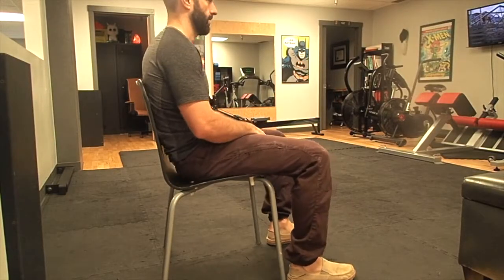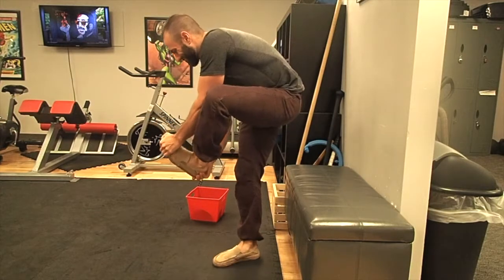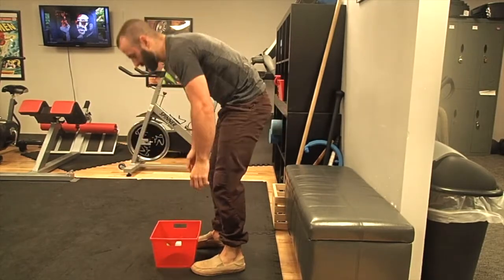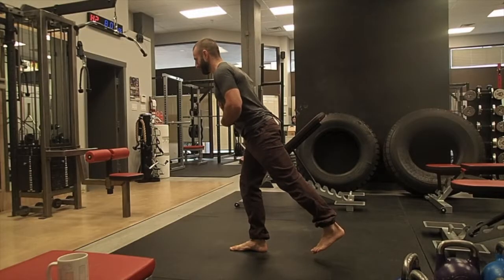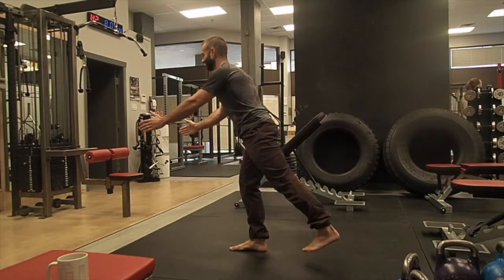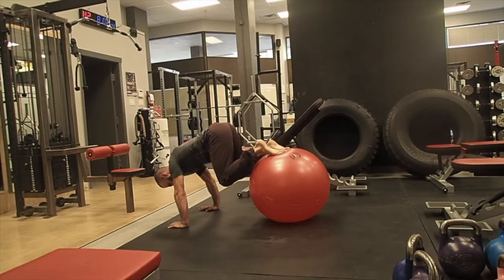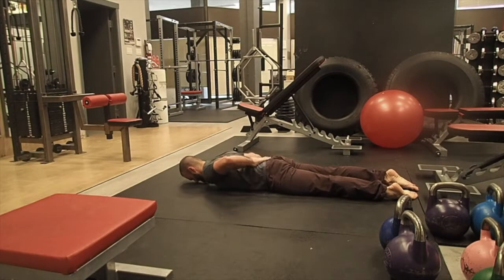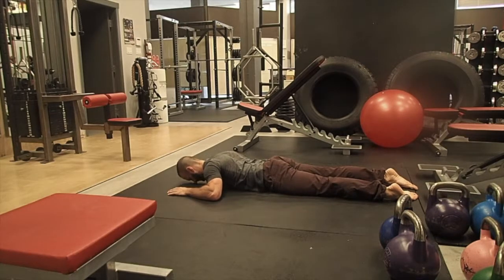SSC Correction Series: Low Back Pain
Today Byron is looking at low back pain.  Common day to day causes that can lead to further issues that exasperate with exercises done incorrectly or prior to any proper releases being done.
We're also going to look at some ways to relieve and prevent low back pains that are common to poor posture.